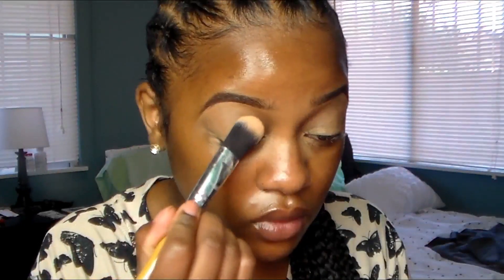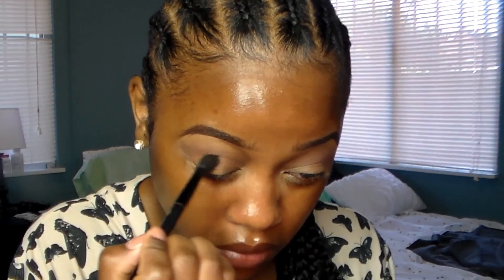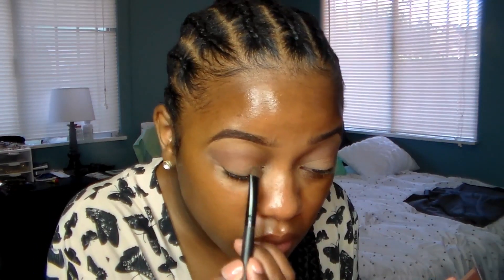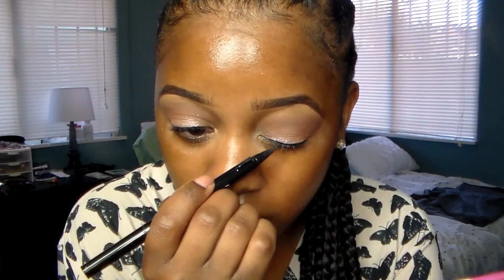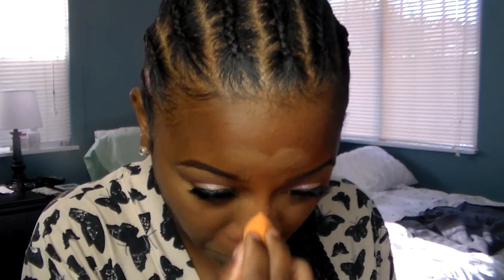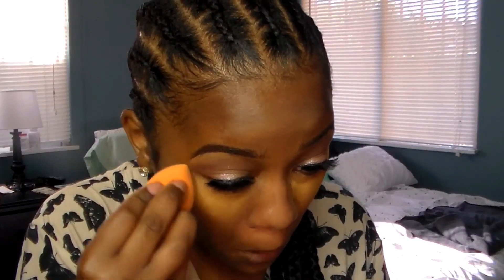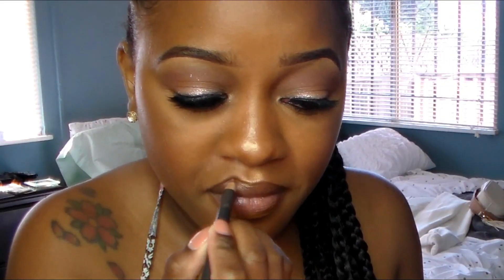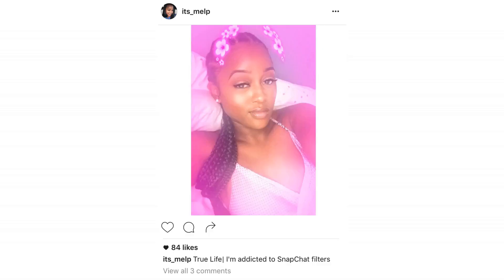GRWM| IG Baddie Look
Eye Shadow Palettes Used|
Two Faced Semi-Sweet Chocolate Bar
ABH - The Artist Palette
Colour Pop - Bubbly

Face|
Primer: Becca Ever Matte Primer
Concealer: Kat Von D - Deep 36
Setting Powder: Ben Nye - Topaz
Face Powder: Cover FX Pressed Mineral Foundation - N 100
Blush: NYX - Cocoa
Highlight: Colour Pop - Glo Up & Nars - Albatross
Lashes: Sephora Collection - Plush

Lips|
Liner: Mac - Cork & NYX - 1000 years
Lip Gloss - Sephora - Fuchsia Mermaid

Personal IG: @Its_MelP
Beauty IG: @SnatchedBySharmel